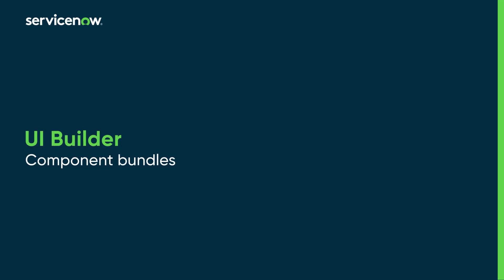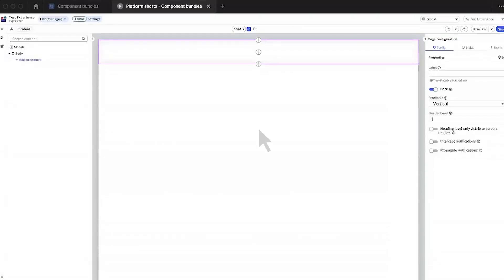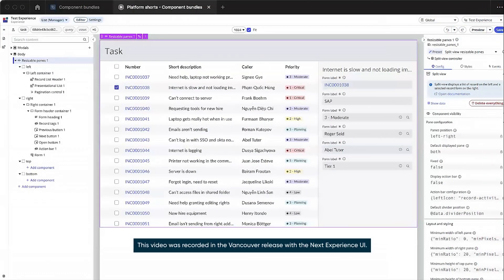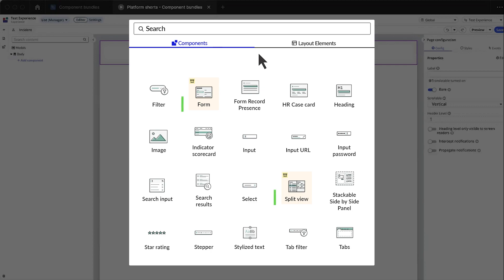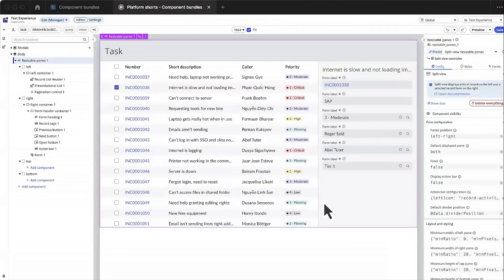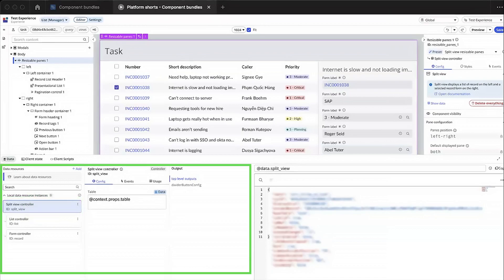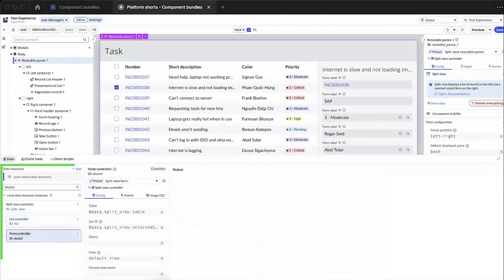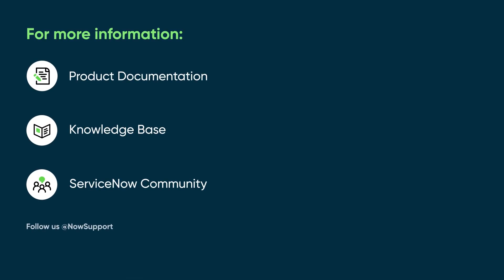UI Builder | Component bundles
Describes Component bundles in UI Builder and demonstrates how to add them to a page and examine their default configuration.

This video covers:

00:06 What is a component bundle?
00:34 Add a component bundle to a page

Role required: ui_builder_admin

For more information on UI Builder components, see:

ServiceNow product documentation:

development/page/administer/ui-builder/task/add-components.html